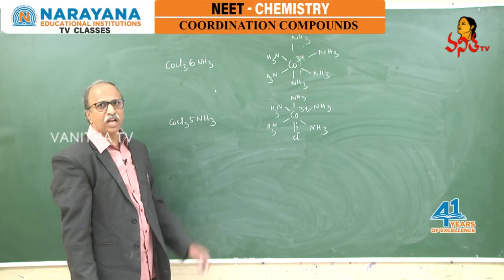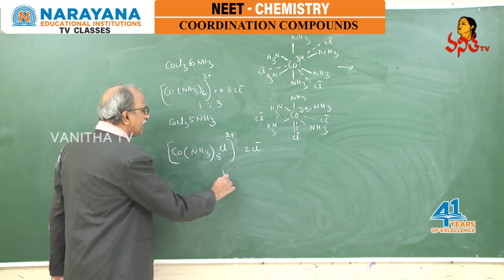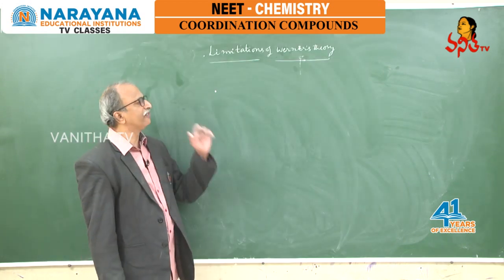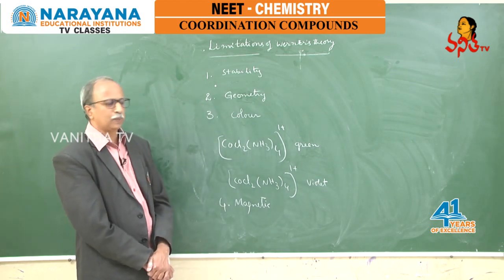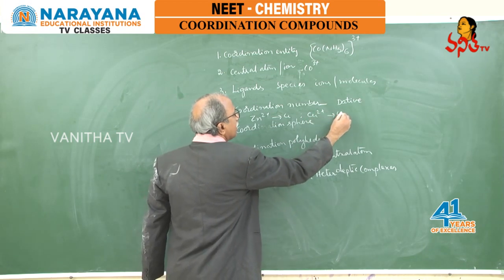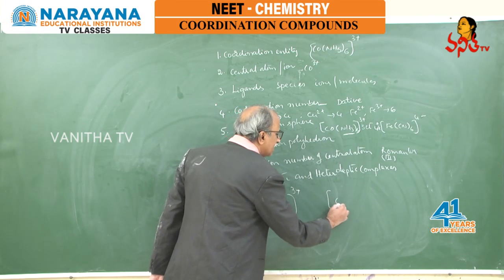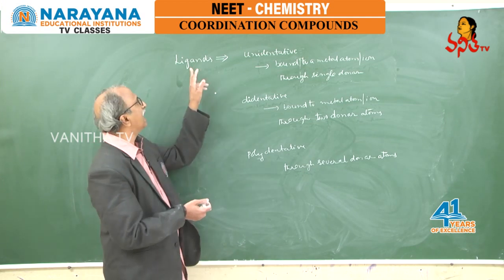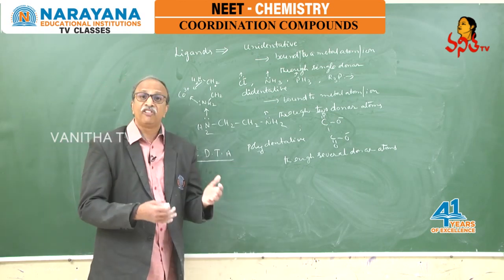Coordination Compounds | NEET - Chemistry Class For Intermediate Students | Part - 01 | Vanitha TV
Coordination Compounds | NEET - Chemistry Class For Intermediate Students | Part - 01 | 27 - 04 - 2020 | Vanitha TV